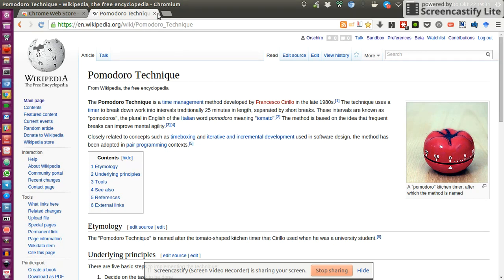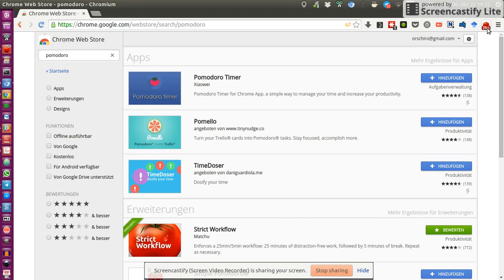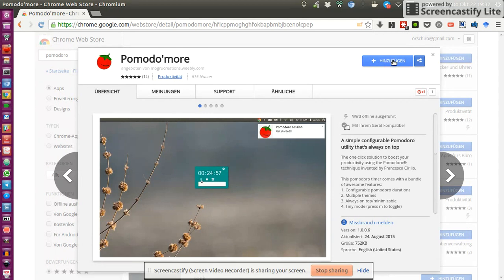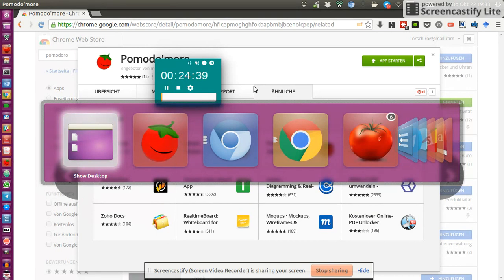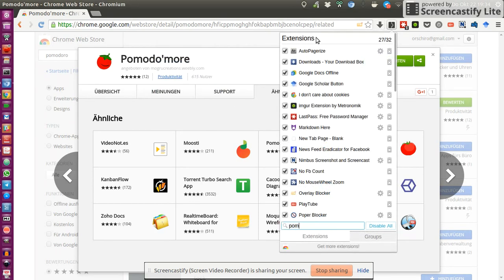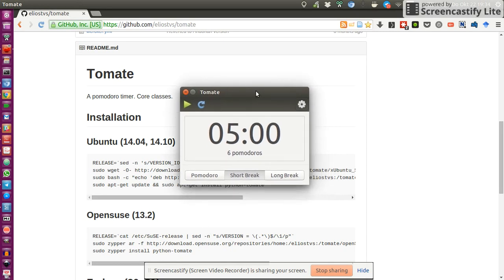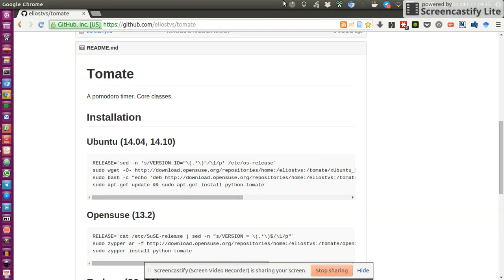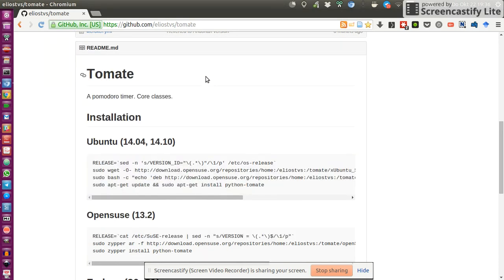Tomate the best Pomodoro timer on Ubuntu Linux